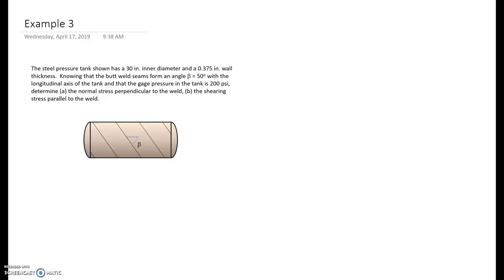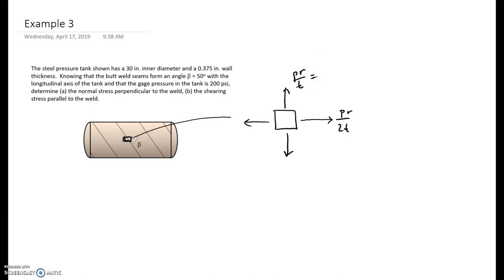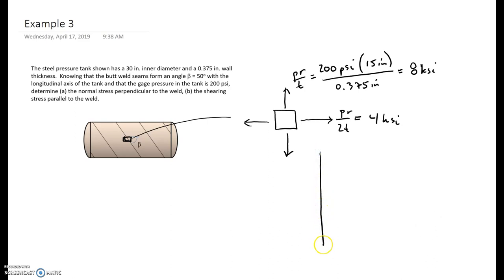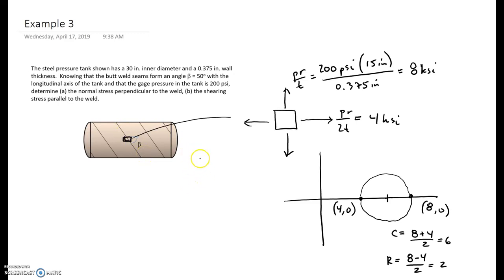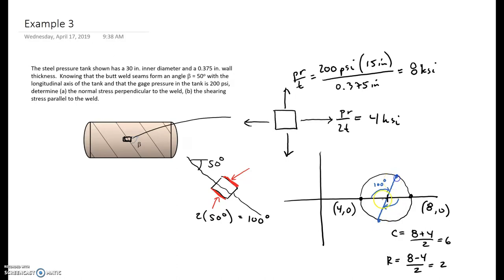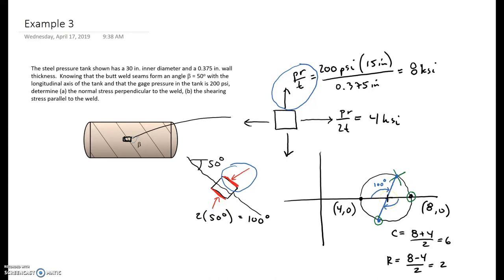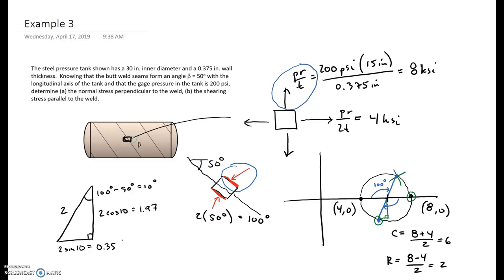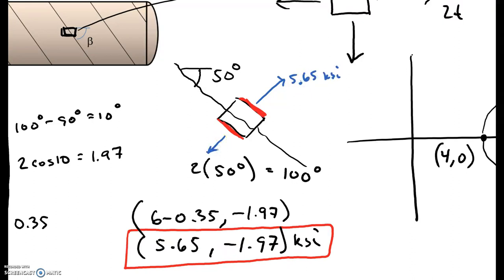Stress Transformation (Mohr's Circle) 3